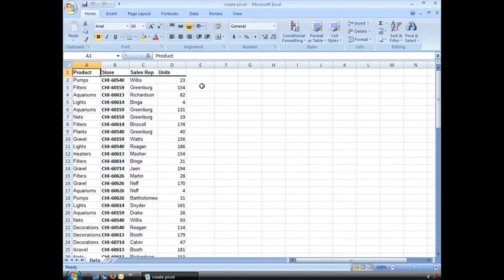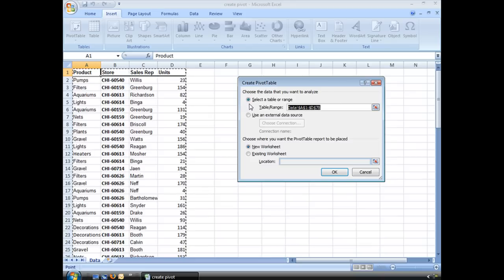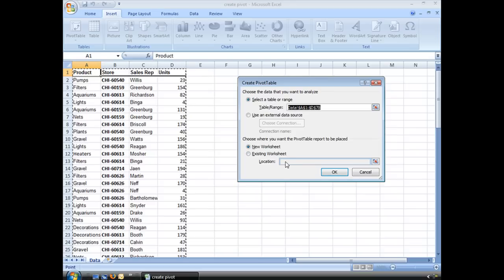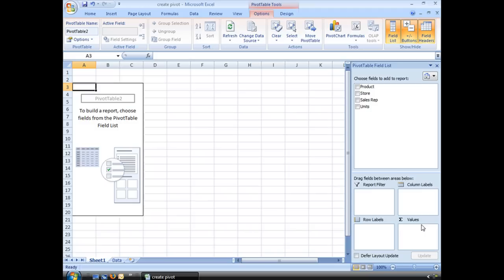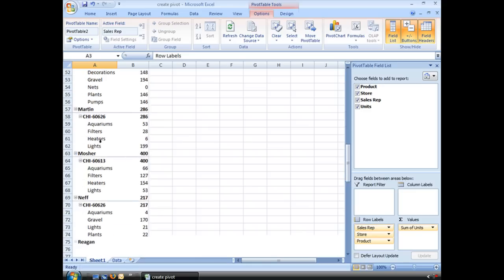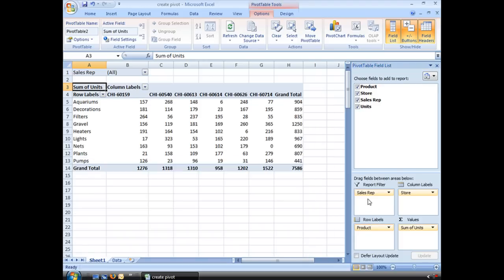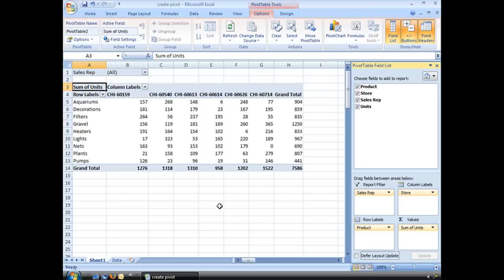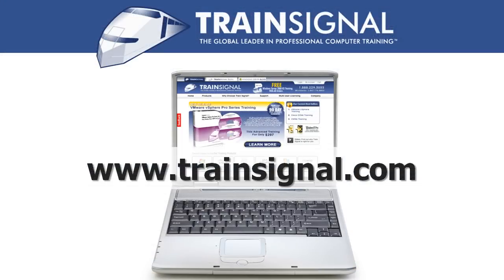Excel Data Analysis: Create a Pivot Table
Learn to create PivotTables and filter your data by row and column labels so that you can better summarize and analyze your data according to your needs.